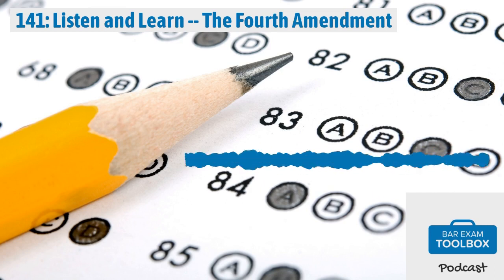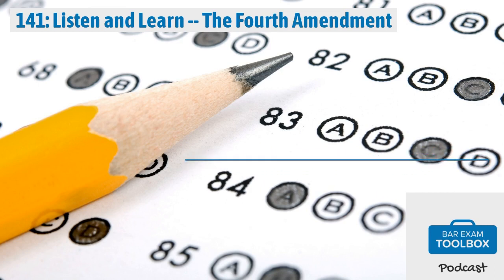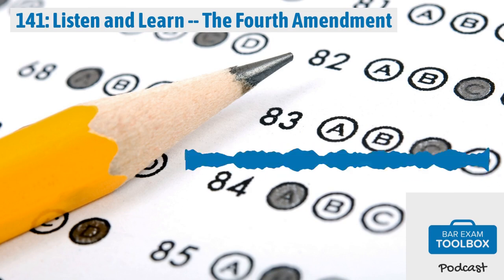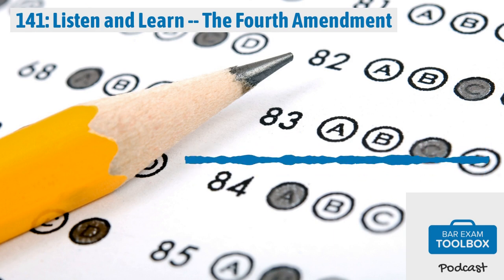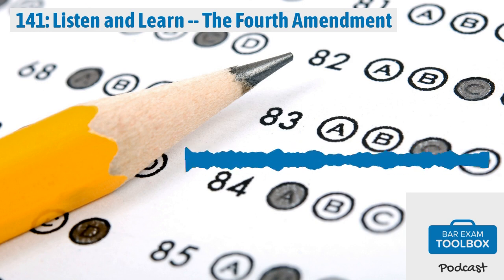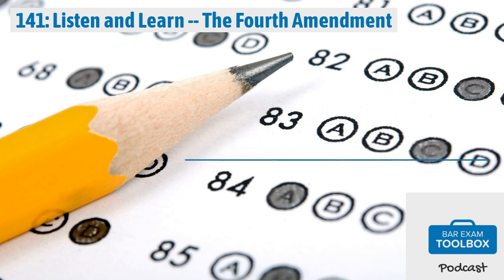141: Listen and Learn -- The Fourth Amendment | The Bar Exam Toolbox Podcast: Pass the Bar Exam...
Welcome back to the Bar Exam Toolbox podcast! Today, in our "Listen and Learn" series, we're discussing when the Fourth Amendment to the United States Constitution applies, and how to determine if an unlawful search has occurred.

In this episode, we discuss:
The rules governing searches and seizures How to determine if an individual's Fourth Amendment rights have been violated How a government agent can conduct a search Analyzing two hypos from previous California bar exams
Resources:
“Listen and Learn” series California Bar Examination – Essay Questions and Selected Answers, July 2015 California Bar Examination – Essay Questions and Selected Answers, July 2019 Podcast Episode 70: Tackling a California Bar Exam Essay: Criminal Law and Procedure Podcast Episode 79: Tackling an MEE Criminal Law/Procedure and Evidence Essay Podcast Episode 128: Listen and Learn – Privilege Against Self-Incrimination and Miranda Rights

If you enjoy the podcast, we'd love a nice review and/or rating on Apple Podcasts or your favorite listening app.

Alison & Lee